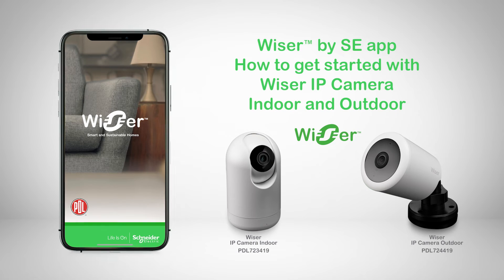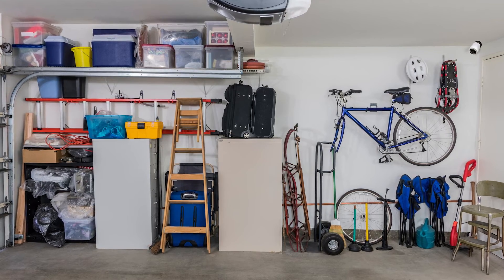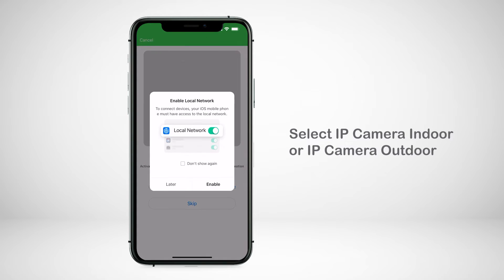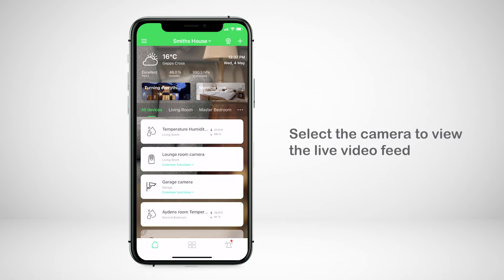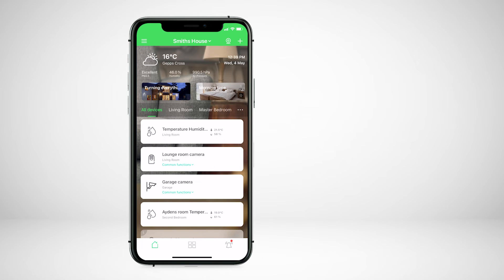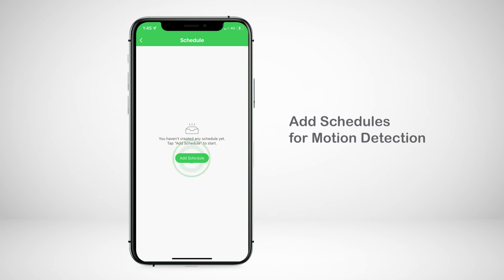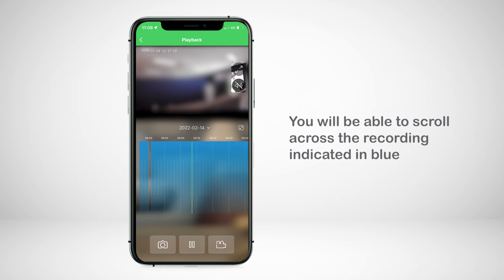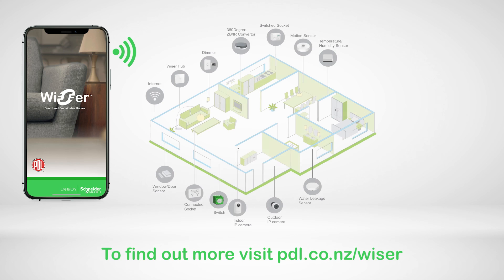Wiser IP cameras – How to get started and operate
This video provides a guide on how to get started with installing and setting up the PDL Wiser IP Cameras.